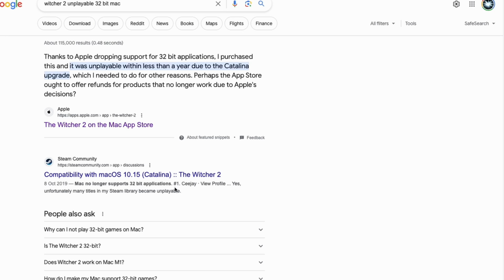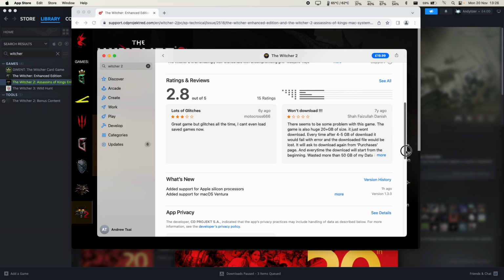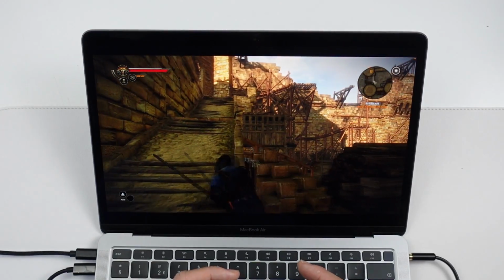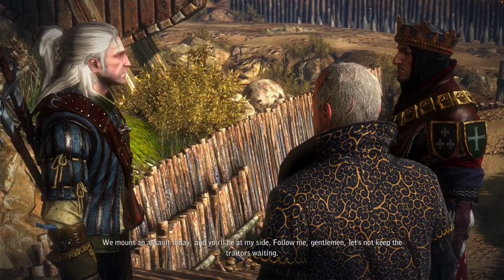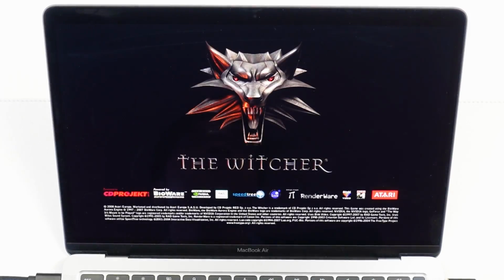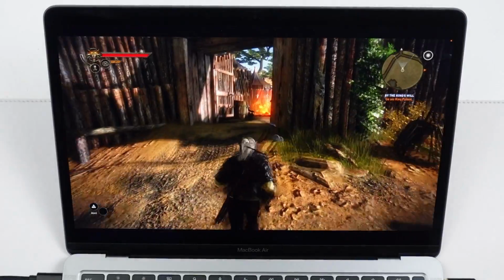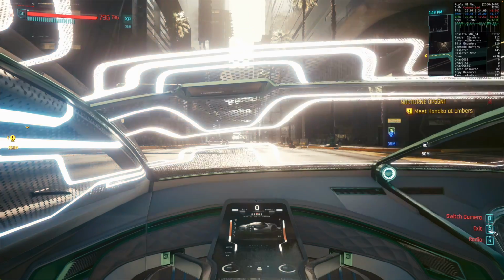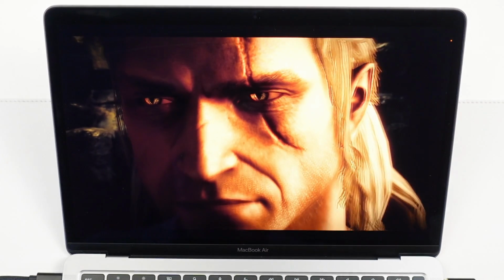Witcher 1 + 2 get NATIVE ARM Mac ports! What's next?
Quick video about the new Witcher: Enhanced Edition and Witcher 2: Assassins of Kings release as native ARM Mac ports, and what the future of CDProject games on Mac will be.

Credit to MichalKnap for the kickass Geralt artwork which I assume is AI generated!